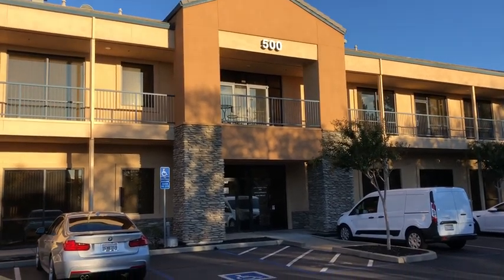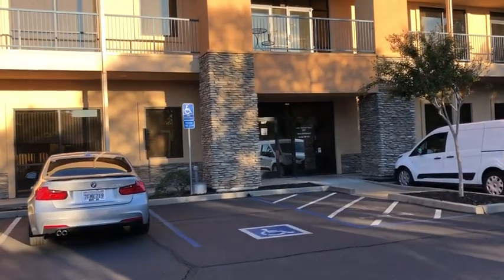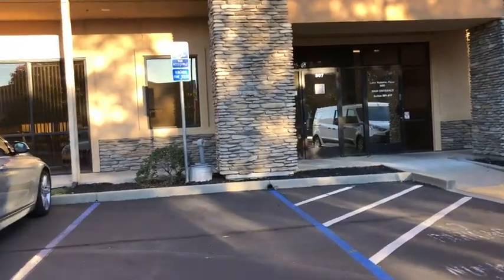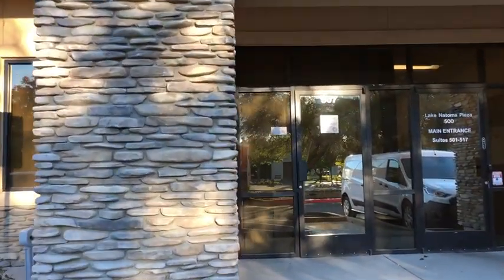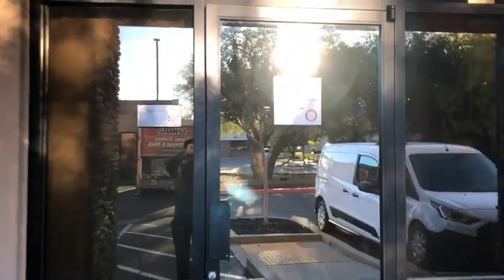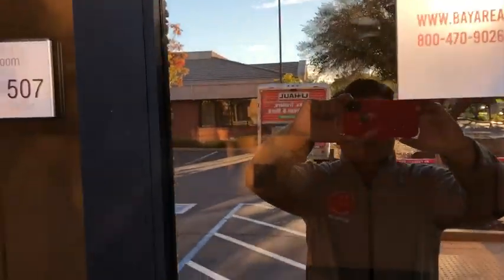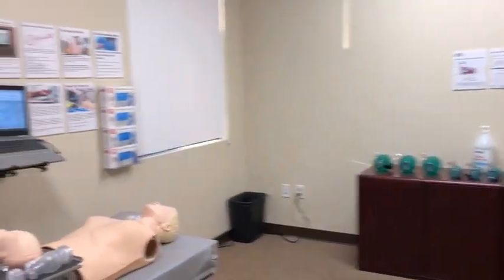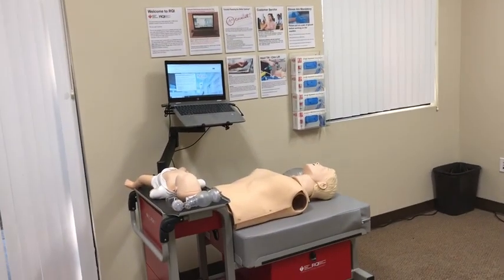CPR, BLS, ACLS, PALS and First-aid Courses in Folsom, CA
View American Heart Association BLS, CPR ACLS, PALS, and First-aid courses in Folsom, CA

Folsom's Commitment to Safety: The Significance of CPR and BLS Certification Courses

Introduction:

In the vibrant community of Folsom, California, safety is paramount. The importance of preparedness in emergencies cannot be overstated, and the American Heart Association (AHA) plays a crucial role in equipping Folsom residents with essential lifesaving skills through CPR (Cardiopulmonary Resuscitation) and BLS (Basic Life Support) certification courses. This article explores the significance of CPR and BLS certification courses in Folsom, emphasizing their impact on individual readiness and community well-being.

Accessible Training for Diverse Needs:

The American Heart Association recognizes the diverse needs of Folsom's population and offers a range of CPR and BLS certification courses tailored to different skill levels. Whether you're a healthcare professional, teacher, or a concerned community member, there's a course designed to meet your specific requirements. These courses cover fundamental techniques such as chest compressions, rescue breathing, and the use of automated external defibrillators (AEDs), ensuring participants are well-prepared to respond confidently in a variety of emergency situations.

Quality Instruction and Evidence-Based Practices:

One of the hallmarks of AHA courses in Folsom is the quality of instruction and adherence to evidence-based practices. Certified instructors bring real-world experience to the classroom, enriching the learning experience for participants. The AHA's commitment to staying current with the latest guidelines ensures that individuals receive training that reflects the most up-to-date and effective methods in emergency care.

Community Impact and Empowerment:

The impact of AHA CPR and BLS certification courses in Folsom extends beyond individual participants, contributing to the overall preparedness of the community. As more residents become certified, the collective knowledge and skills in lifesaving techniques increase. This shared preparedness fosters a community culture where individuals are ready and willing to step in during critical situations, potentially saving lives and creating a safer environment for all.

Importance for Healthcare Professionals:

For healthcare professionals in Folsom, CPR and BLS certification courses are not just recommended; they are essential. These courses provide advanced training aligned with the unique needs of medical practitioners, ensuring they are well-equipped to handle critical situations in healthcare settings. Certification in BLS, in particular, is vital for those on the front lines of patient care, providing the skills necessary to respond effectively in emergency situations.

Local Accessibility and Convenience:

AHA CPR and BLS certification courses in Folsom are strategically located and scheduled to ensure accessibility for residents throughout the city. By offering courses at various locations and times, the AHA aims to make lifesaving education easily available to a diverse population. This local accessibility is crucial in encouraging broader participation and fostering a culture of safety within the community.

Interactive Learning and Hands-On Training:

A distinguishing feature of AHA CPR and BLS certification courses is the emphasis on interactive learning and hands-on training. Participants in Folsom actively engage in practical exercises, simulating real-life emergency scenarios. This approach ensures that individuals not only understand the theoretical aspects of CPR and BLS but also develop the muscle memory and confidence needed to perform these skills effectively when it matters most.

Certification and Lifelong Skills:

Obtaining certification through AHA CPR and BLS courses in Folsom is not just a formality; it signifies a commitment to lifelong skills. The knowledge and skills acquired in these courses stay with individuals, creating a lasting impact on their ability to respond effectively in emergencies. Whether it's administering CPR to a person in cardiac arrest or providing BLS to someone in respiratory distress, the skills acquired through these courses are invaluable and can make a significant difference in critical situations.

Conclusion:

Investing in American Heart Association CPR and BLS certification courses in Folsom is an investment in community well-being and resilience. These courses provide essential lifesaving skills and contribute to a culture of preparedness. As more Folsom residents and healthcare professionals become certified, the city takes a significant step toward creating a safer and more secure environment where individuals are equipped and ready to respond effectively in emergency situations.